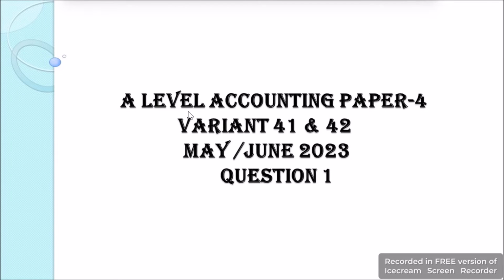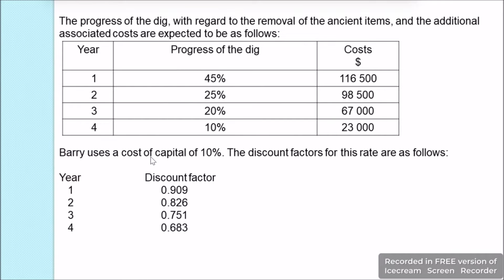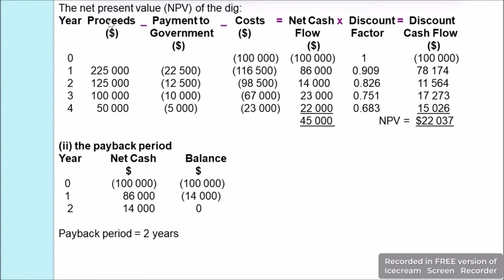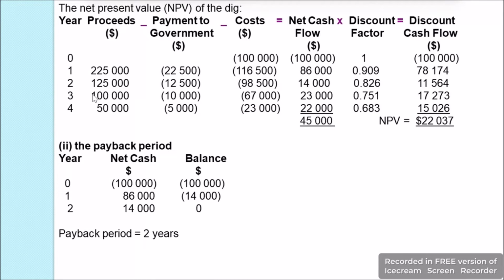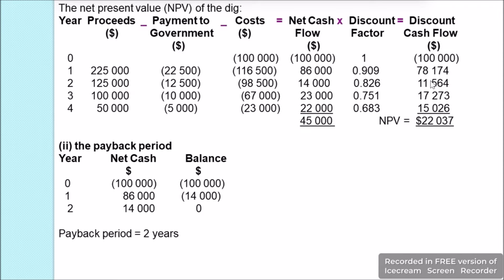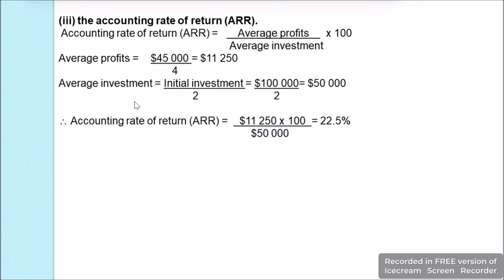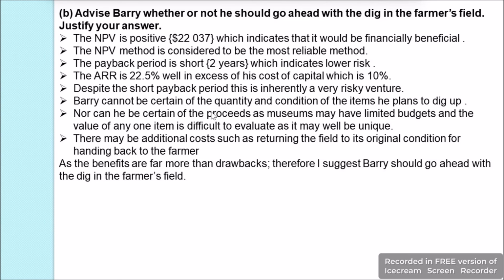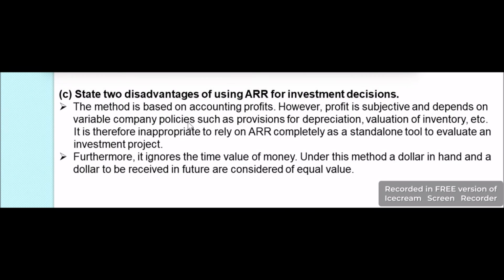ALEVEL ACCOUNTING PAST PAPER QUESTION 1 ON INVESTMENT APPRAISAL- 9706/41/43 MAY/JUNE 2023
9706/41/43  ACCOUNTING PAPER 4 MAY/JUN 2023 SOLUTION OF QUESTION 1 BASED ON THE TOPIC OF INVESTMENT APPRAISAL